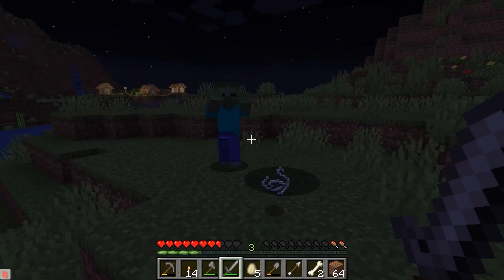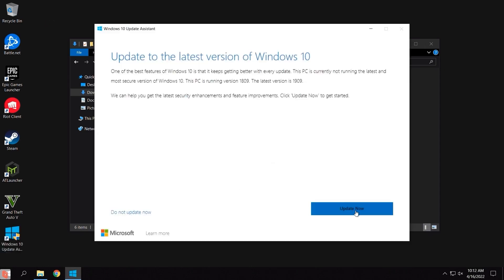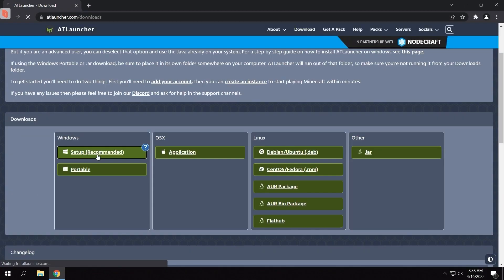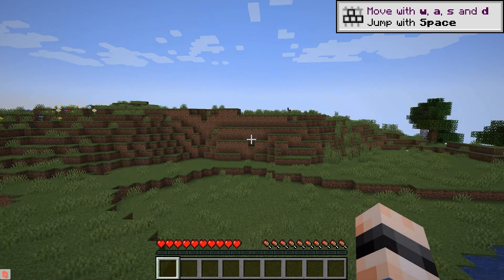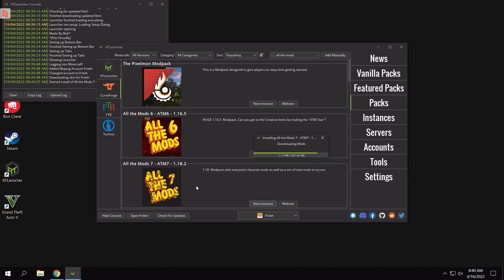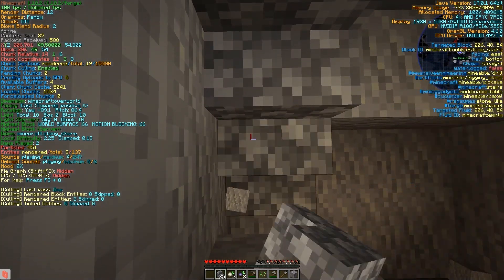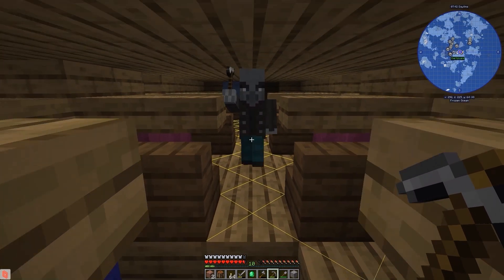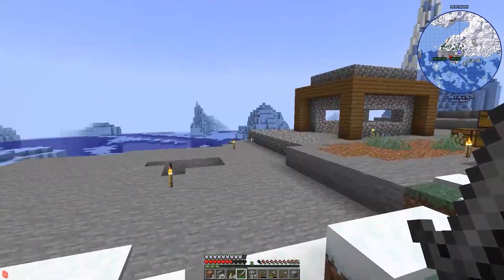Playing MINECRAFT on SHRINE | AWS Cloud Gaming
Minecraft can have difficulties installing on certain cloud devices. We'll show you how to install on SHRINE and how well it performs.